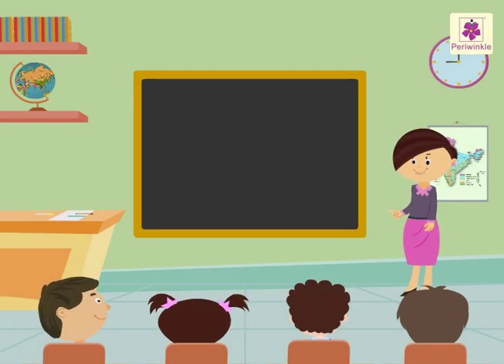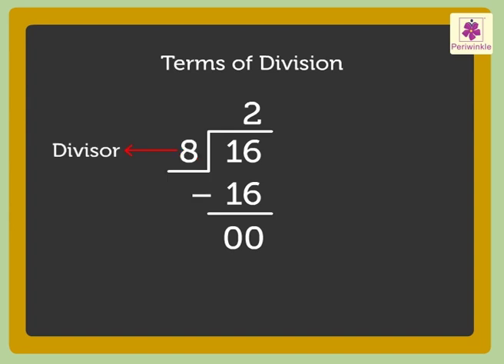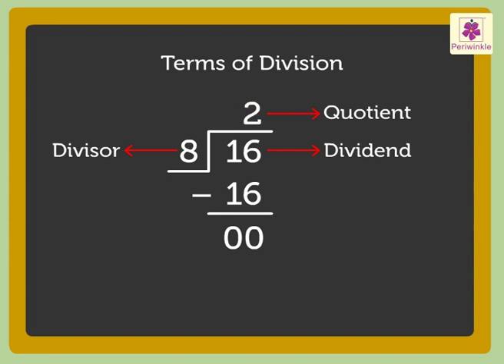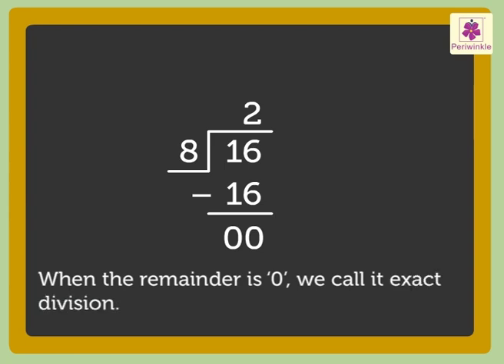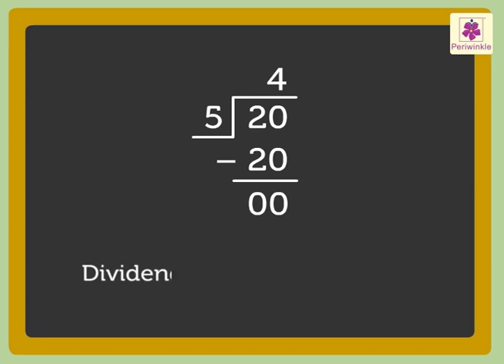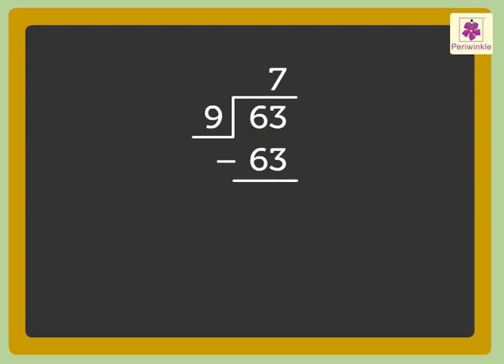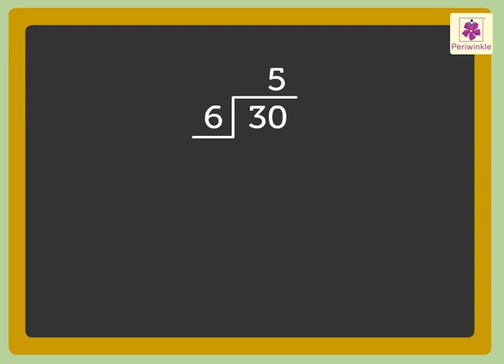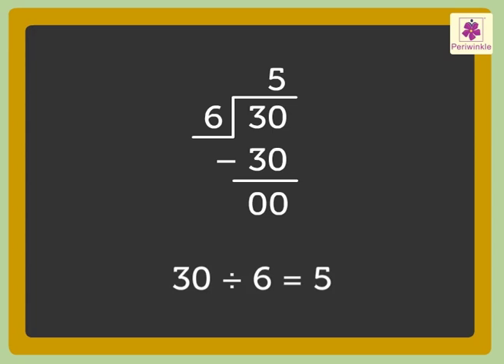Exact Division (1-Digit Quotient) | Mathematics Grade 2 | Periwinkle